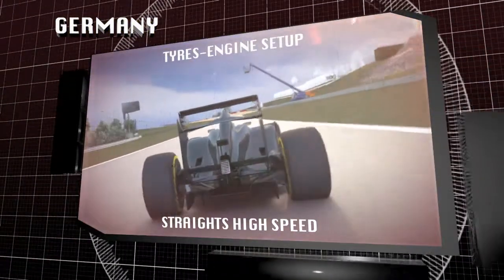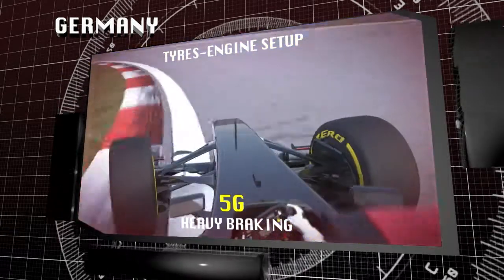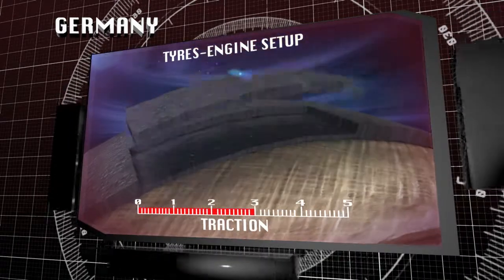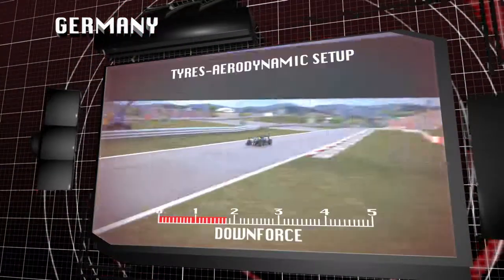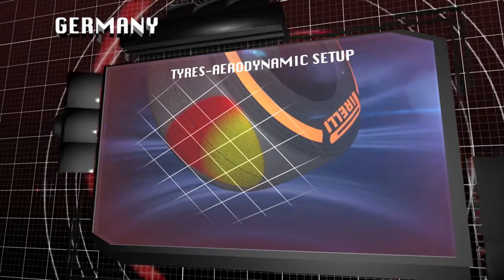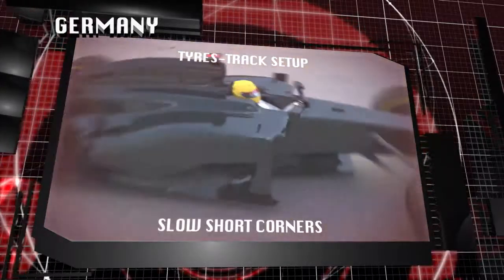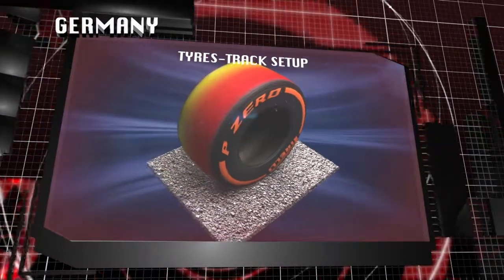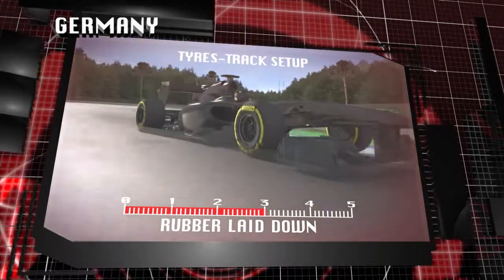German Grand Prix